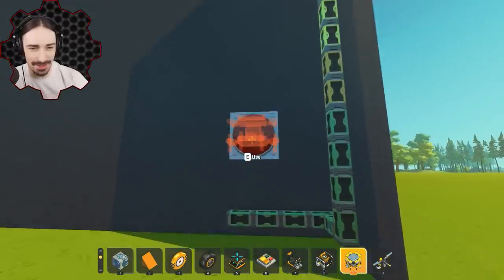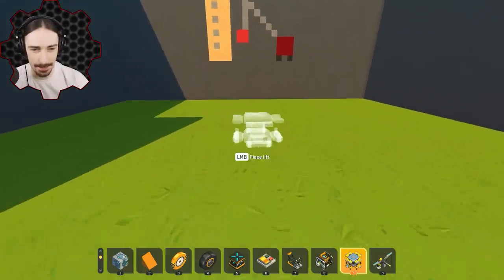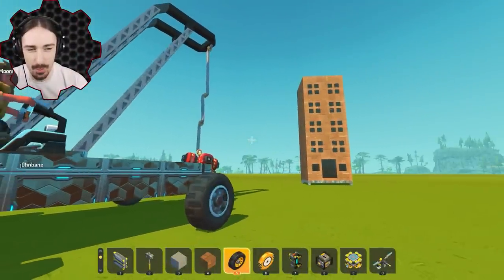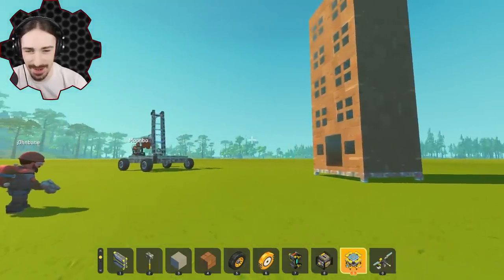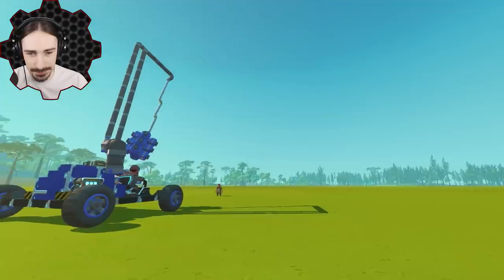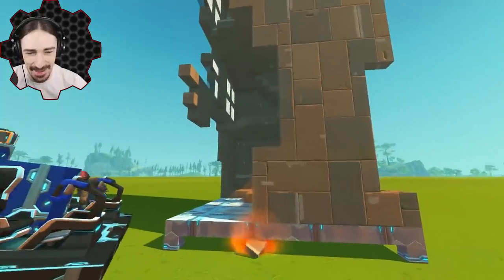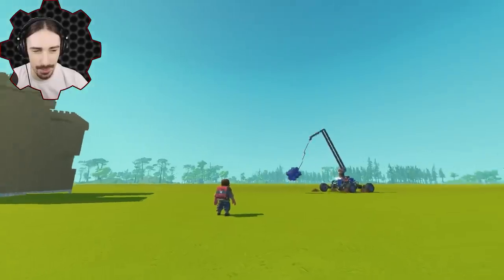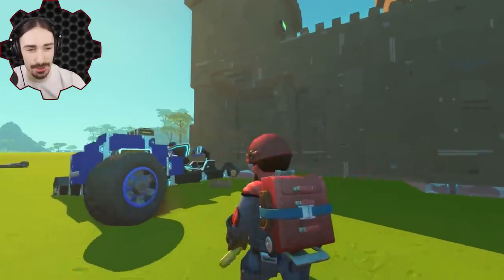Explosive Wrecking Ball VS Cardboard Buildings Challenge! - Scrap Mechanic Multiplayer Monday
Welcome to another episode of Scrap Mechanic Multiplayer Monday! Today we are doing the explosive wrecking ball challenge!  We have to build a vehicle capable of swinging a wrecking ball made of bombs at 3 different buildings.  Whoever destroys the most blocks of all 3 buildings wins the challenge!